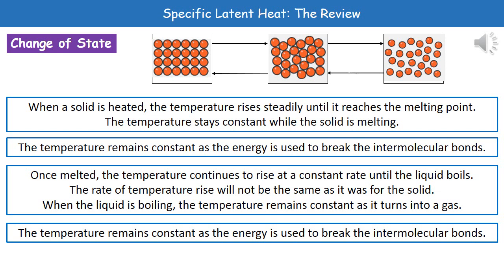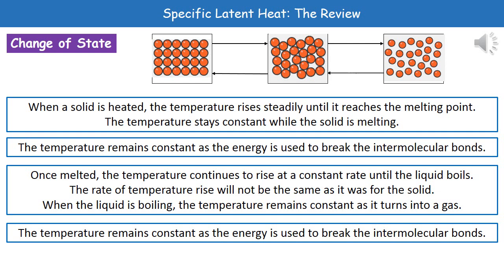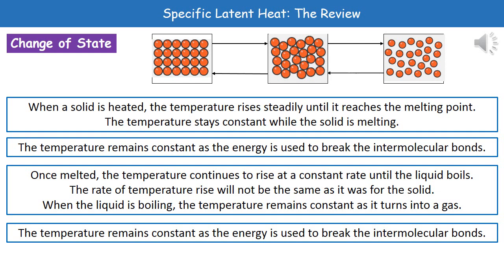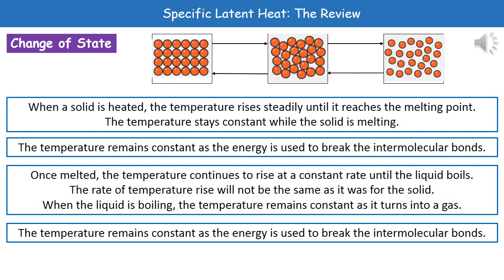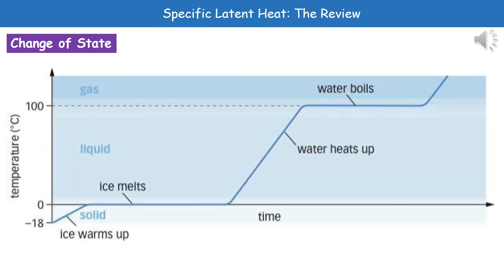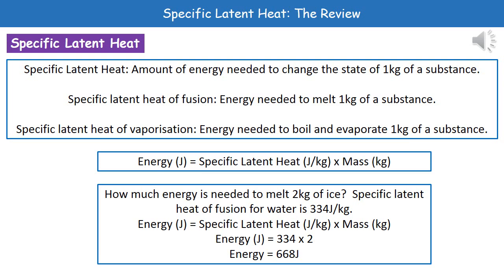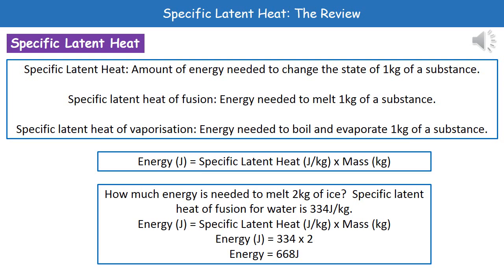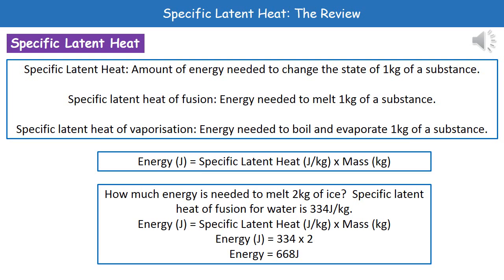P1 3 Specific Latent Heat Higher Tier Summary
OCR Gateway Core Science P1 lesson 3 review on specific latent heat for the higher tier.